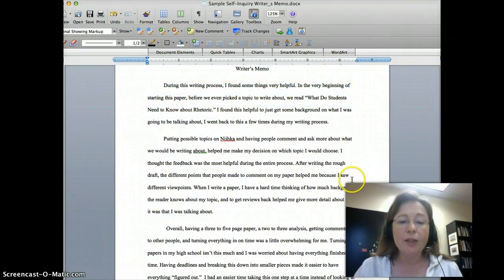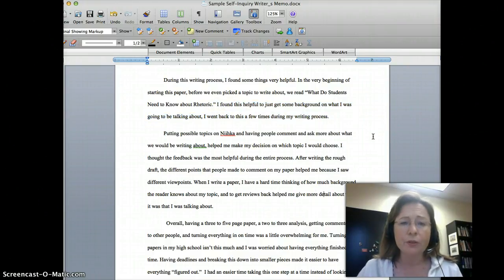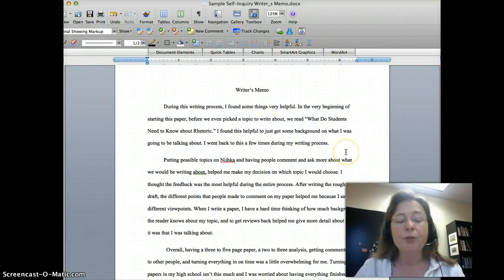Sample Writer's Memo Screencast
Here I show students what I want them to do in a Writer's Memo screencast.